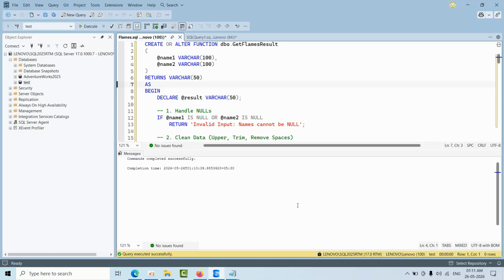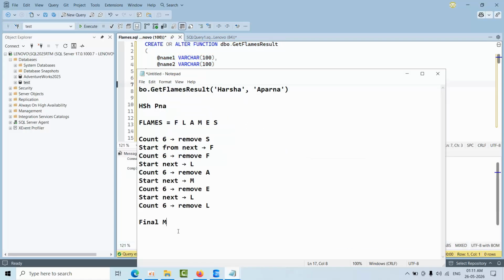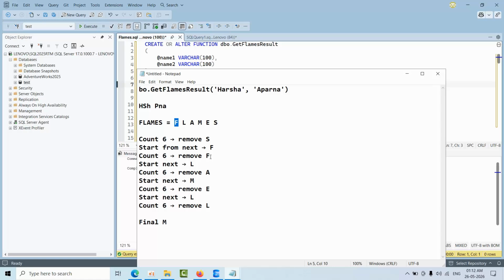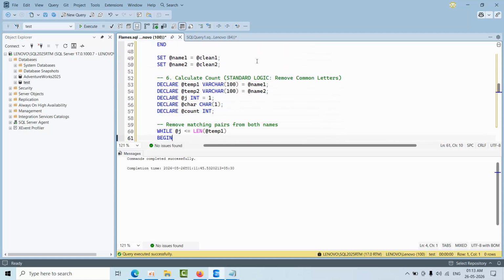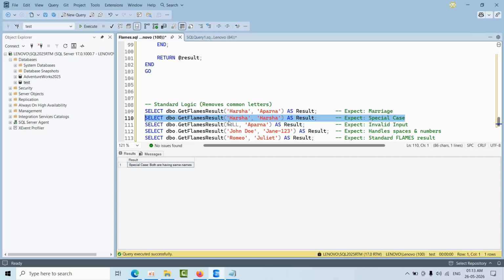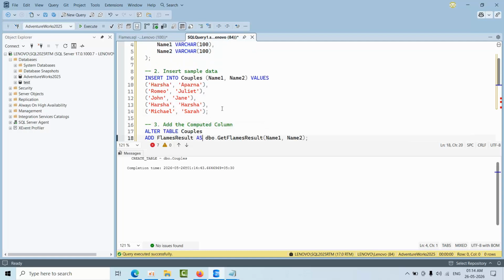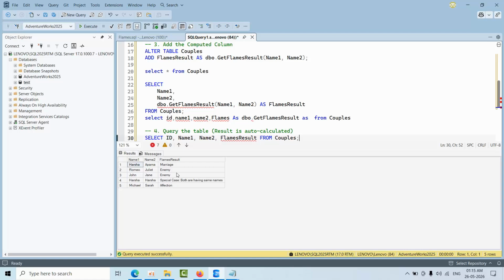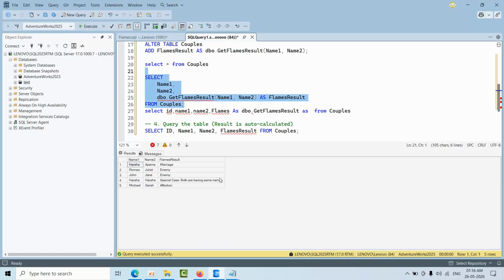Build FLAMES Calculator in SQL Server Using T-SQL | FLAMES Game using T-SQL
MS SQL DBA Tech Support